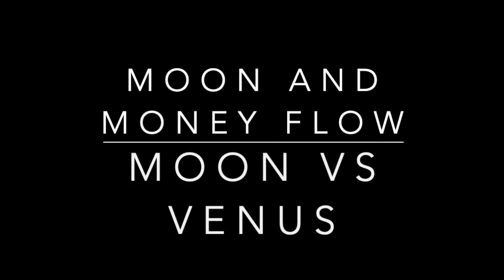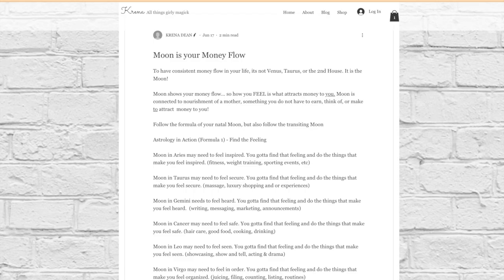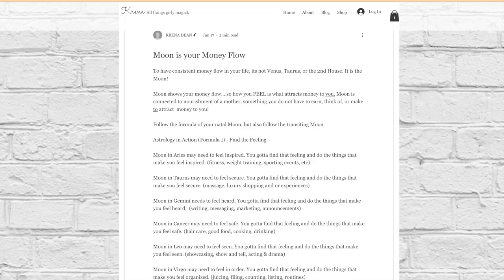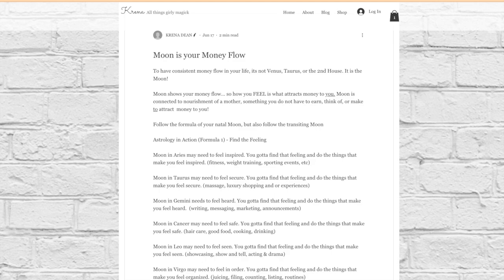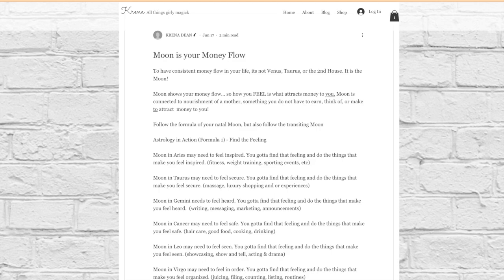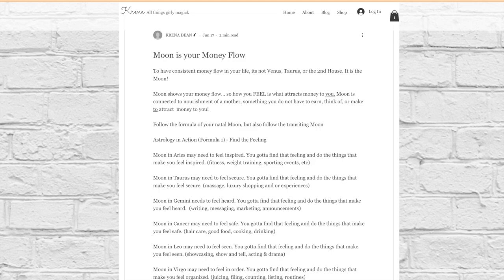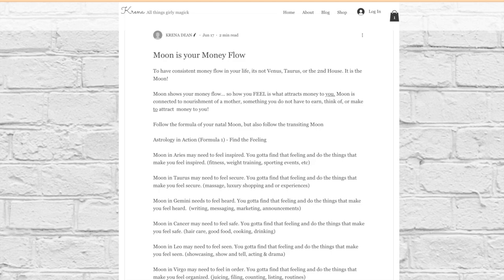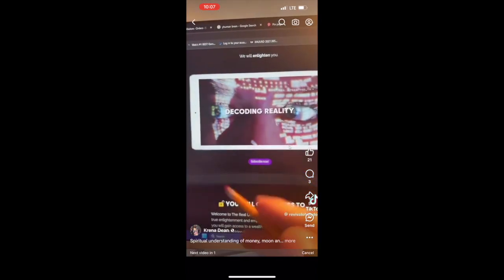Moon Sign is your Money Flow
✨Welcome to the Venus Blueprint Channel!